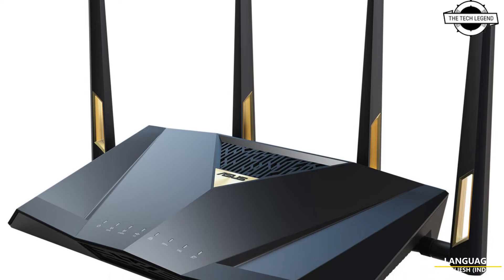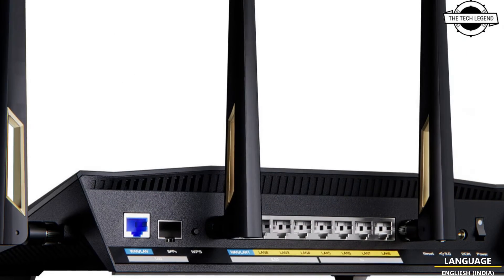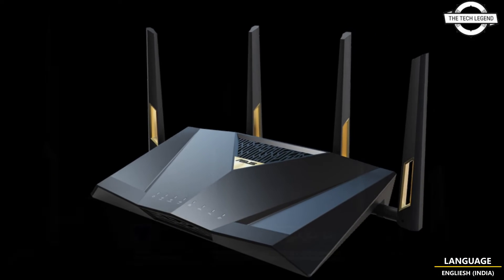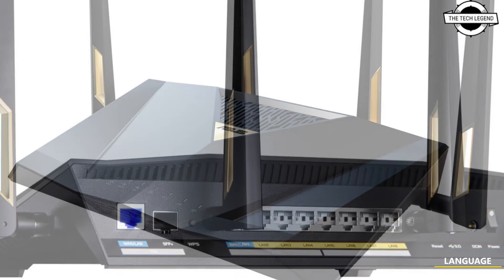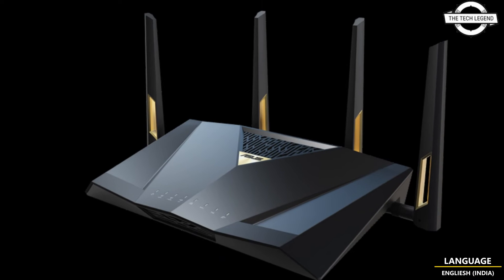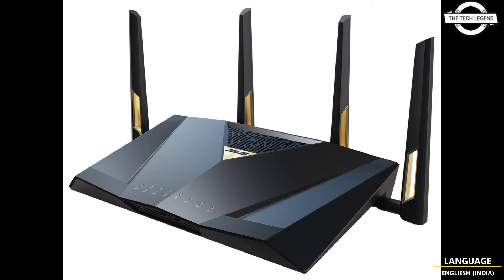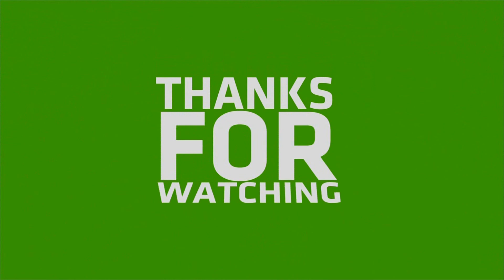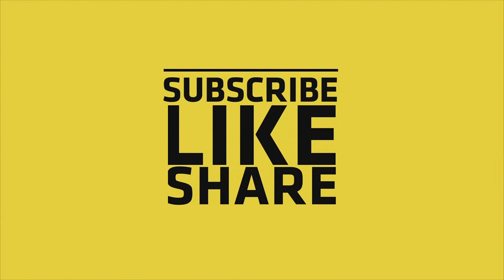ASUS RT-BE88U WiFi 7 Dual-Band Router Launched - Explained All Spec, Features And More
PRODUCT BRAND STORE AMAZON

ASUS today announced the RT-BE88U, the world's first WiFi 7 router that offers up to 34 Gbps of combined wired network capacity. With a 10 Gbps LAN / WAN port, a 10 Gbps LAN / WAN SFP+ port and four 2.5 Gbps ports, the RT-BE88U stands ready to deliver massive amounts of Ethernet performance for online gaming, media streaming and more - now and well into the future. It also offers up to 7200 Mbps of cutting-edge WiFi 7 networking, bringing the enhanced data rates of 4K-QAM and dual-band Multi-Link Operation to compatible devices. Plus, Guest Network Pro, subscription-free security features and site-to-site VPN support help to make an RT-BE88U-based network flexible, safe and easy to manage. With WiFi 7 cornerstones such as the boosted data rates of 4K-QAM and dual-band Multi-Link Operation (MLO), the ASUS RT-BE88U ushers in a whole new wave of networking possibilities. 4K-QAM increases speeds by packing signals more tightly, which increases bandwidth efficiency. Thus, data rates can be up to 20% higher than what a WiFi 6 network can achieve. Meanwhile, Dual-band Multi-Link Operation (MLO) lets a WiFi 7 device connect to both a 2.4 GHz and a 5 GHz network to increase throughput and minimize latency. This future-proofs the network, giving users the capacity to handle even more connected devices without sacrificing performance. The ASUS RT-BE88U offers a 10 Gbps Ethernet port and a 10 Gbps SFP+ port - both capable of LAN or WAN operation. It also features automatic detection and support for multiple WANs. Depending on network configuration, the RT-BE88U can provide up to nine LAN ports. Its 10 Gbps connections capable of lightning-fast performance for NAS servers and media servers deliver seamless streaming throughout the home. This array of ports can also provide the stability and low latency of an Ethernet connection, when needed. Meanwhile, this abundance of bandwidth can also empower the RT-BE88U to deliver premium-grade network performance to creatives working with massive 4K or even 8K video files that are stored on local servers. As a premium-grade router, the ASUS RT-BE88U comes packed with features that empower users to create their ideal network. If a WAN connection becomes unavailable, they can plug a smartphone into the router's USB 3.0 port and tether the network to a 4G / 5G mobile data connection instead. Guest Network Pro can also quickly segment a network into sections for IoT, VPNs, and kid-safe usage. This is a bonus feature alongside VLAN support, which lets users organize devices into virtual groups to determine sets of rules for security and access. And in regard to VPNs, the RT-BE88U offers site-to-site capability powered by WireGuard. If a user just wants a conventional, safe network, AiProtection Pro powered by Trend Micro can be switched on at any time, helping protect the device from cyber threats such as webcam hacking, website phishing or ransomware. Or if a user simply wants to expand their network, ASUS AiMesh is available to make the process a breeze. The RT-BE88U is designed from the ground up to deliver potent performance, security and flexibility.